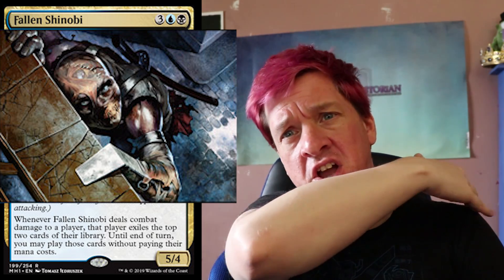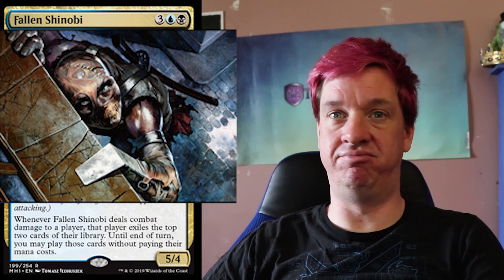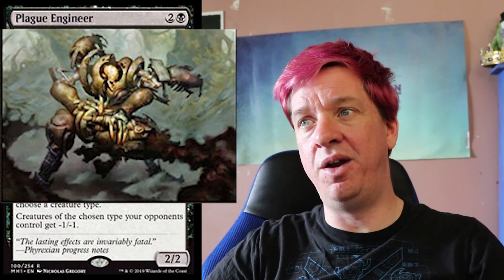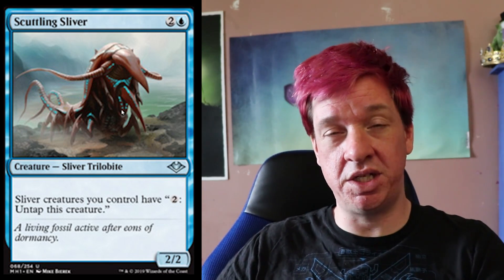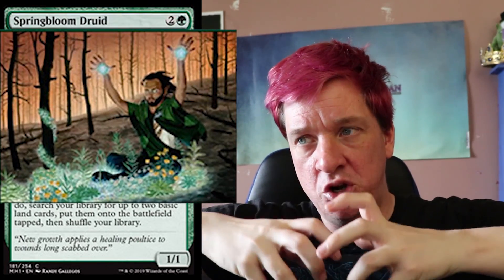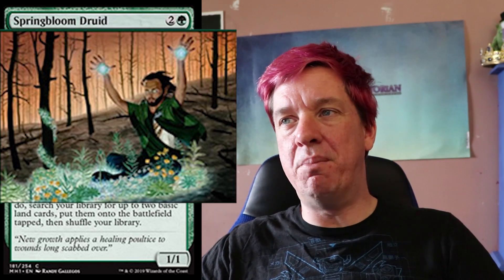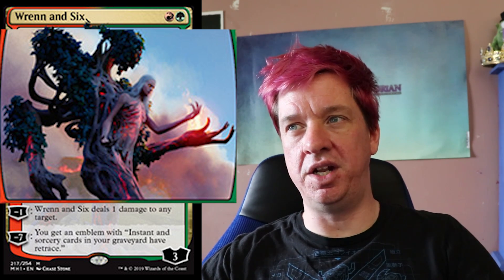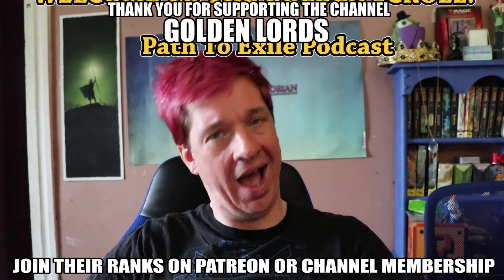I Was Right! - Modern Horizons Set Review #6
We will be reviewing spoiler cards for the modern horizons expansion set.  Ever since the announcement of this new magic: the gathering set there have been many predictions and much speculation about what new cards and what reprints we would be seeing.  Today we take a look at cards confirmed to be in the set and talk about connections they may have to past magic cards and the overall power level and flavor of the cards

Amazon Wishlist
I LOVE MAIL! SEND ME LETTERS/THINGS/LOVE!:

Mike Hatcher
L2R 7T4
Canada